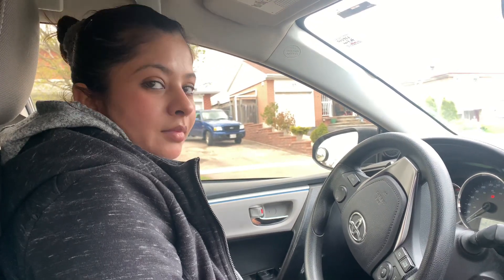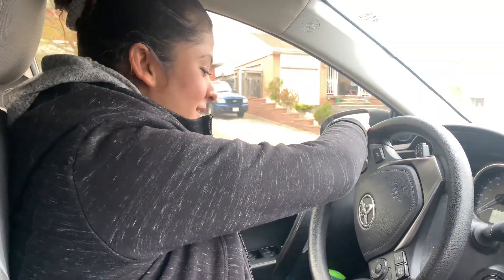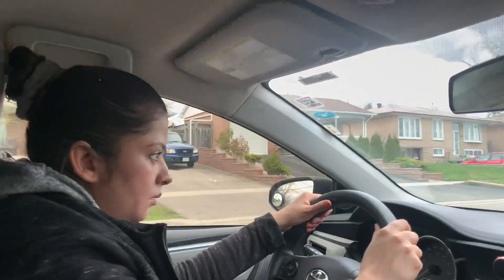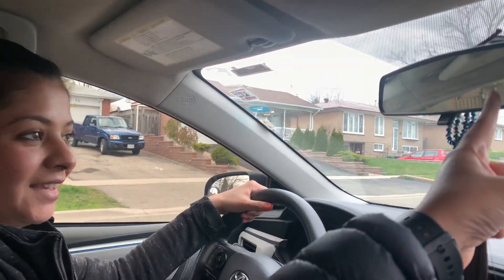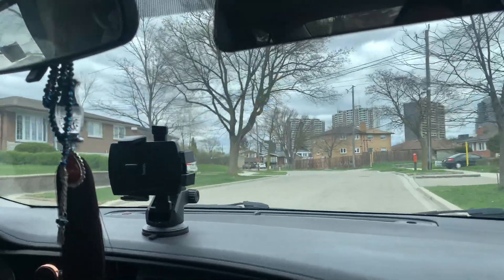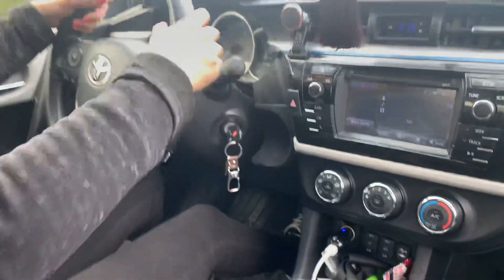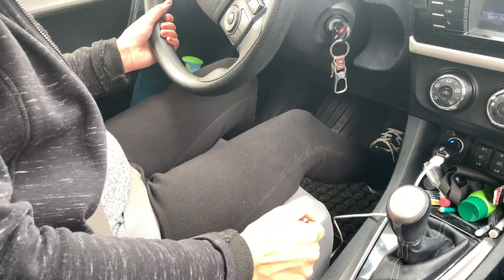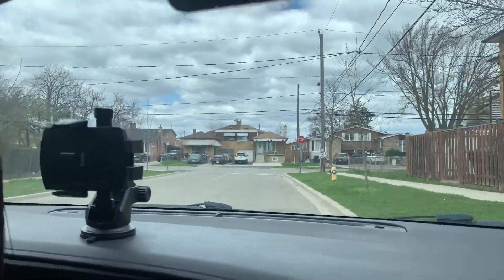Uphill parking g2 exam